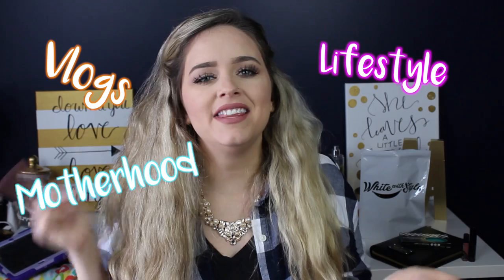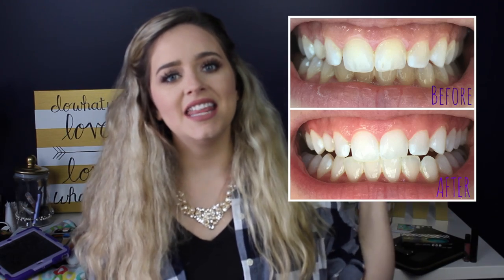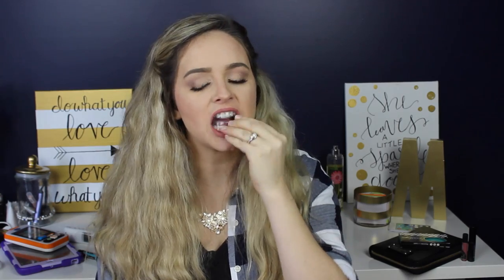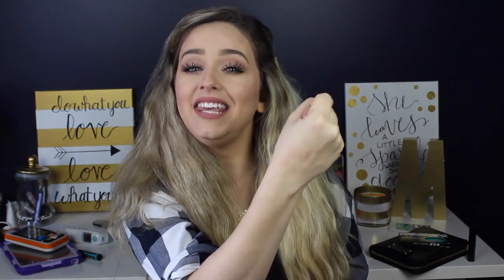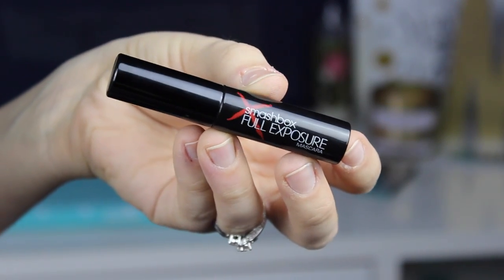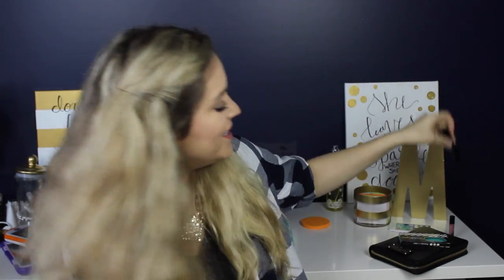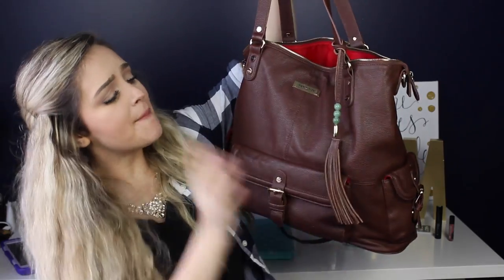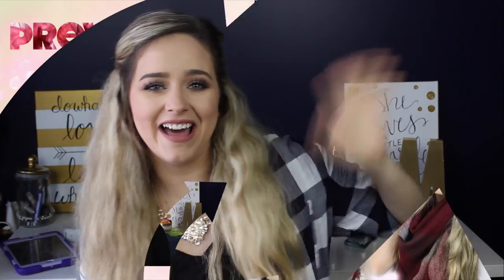Mommy February Favourites 2016 || MickIsAMom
and use the code 'MICKISAMOM' to get your own whitening kit for $28!

I only recommend products or services I use personally and believe will be good for my viewers. I am disclosing this in accordance with the Federal Trade Commission guidelines concerning the use of endorsements and testimonials in advertising.